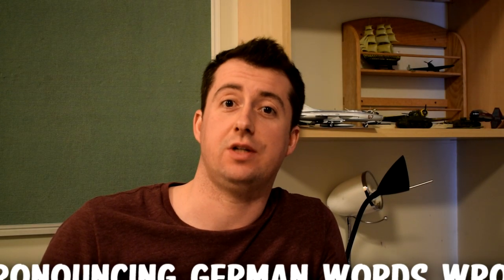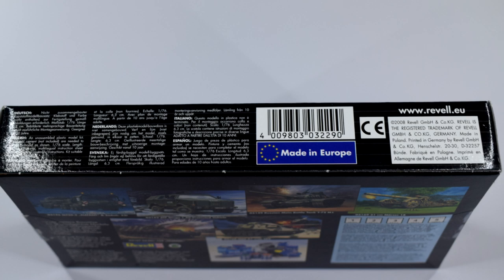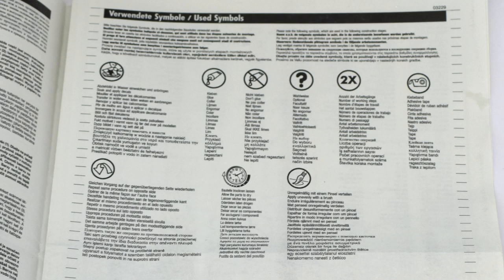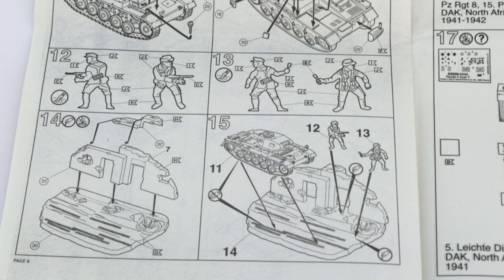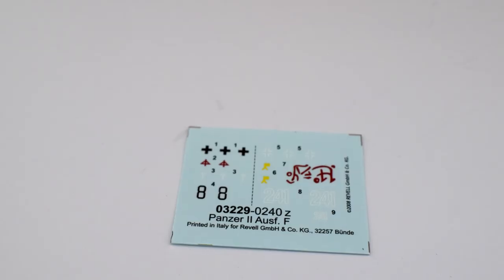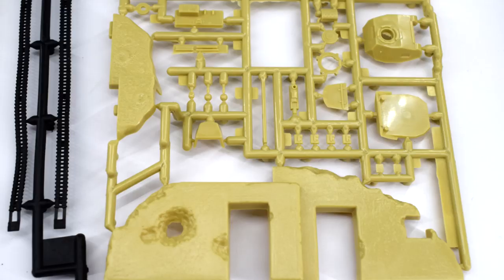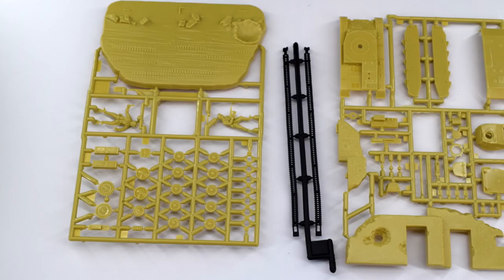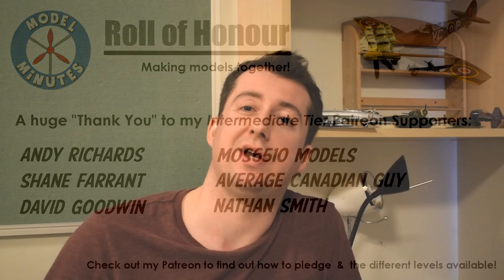Revell PzKpfw II Ausf. F - 1/76 Scale Plastic Model Kit - Unboxing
The PanzerKampfwagen II was an armoured fighting vehicle used by the German Army during WW2, towards the start of the conflict. It would be replaced in time by larger and more powerful main battle tanks, but until then, the PzKpfw II operated effectively in the theaters is was deployed to.

Join me in this video as I take a look inside the box of the Revell PzKpfw II Ausf. F in 1/76 scale, and find out what I think of this interesting plastic model kit.

Merch!